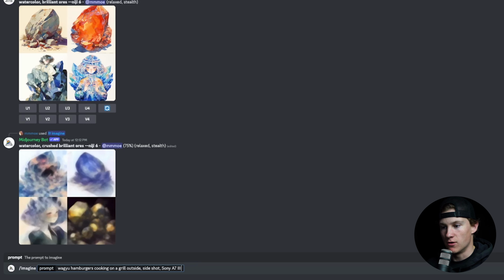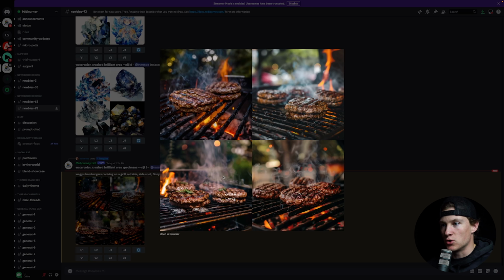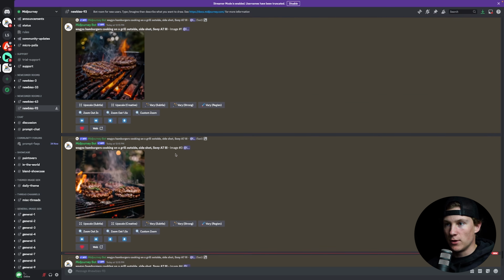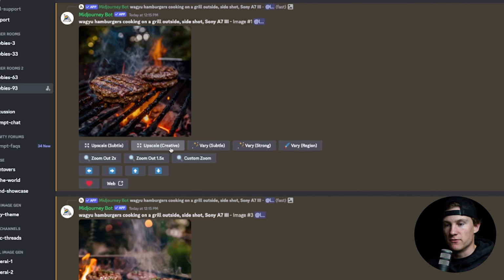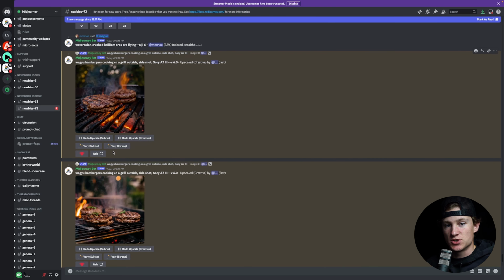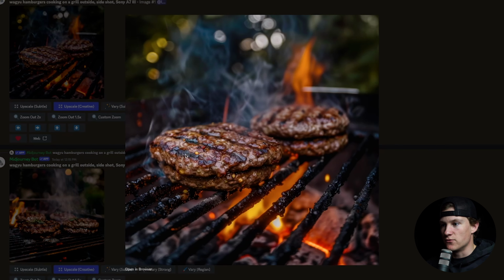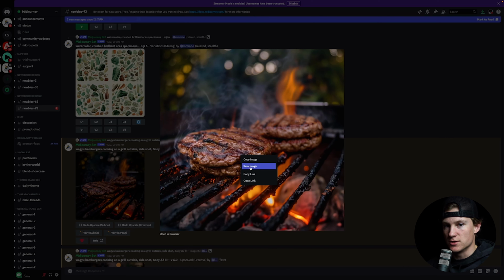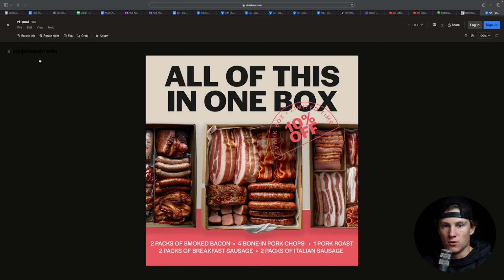Using AI To Make Ads (Midjourney Review)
I'll be showing you how to leverage the incredible power of AI tools like Midjourney to create stunning visuals for your Facebook ads.

As an entrepreneur and digital marketer, I'm always on the lookout for an edge - something to help my ads stand out and convert better. That's why I'm so pumped about generative AI like Midjourney. This cutting-edge technology is putting unbelievable creative power into our hands!

In this midjourney tutorial for beginners, I'll guide you step-by-step through how to use this amazing AI to craft unique, eye-catching visuals perfect for Facebook ads for your eCommerce business or really any niche. Say goodbye to generic stock photos!

Whether you're new to Facebook ads or a seasoned pro looking to take your advertising to the next level, this midjourney ai tutorial will open your eyes to the potential of AI for digital marketing. Artificial intelligence is the future, and tools like Midjourney are leading the charge.

0:00 - Intro
0:21 - Midjourney Website
0:36 - Using Midjourney Inside Discord
1:54 - First Product Images
2:35 - Upscaling The Images
3:27 - Orginal vs. Upscaled Image
4:03 - Editing The Images
4:40 - Example Of An Ad 1
5:18 - Example Of An Ad 2
6:07 - Outro